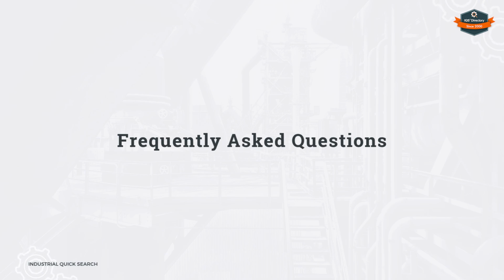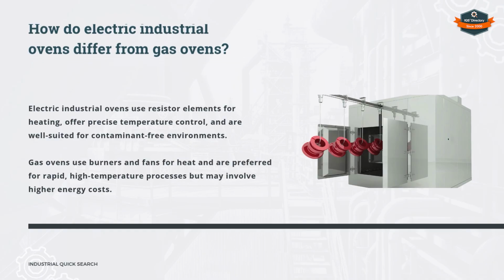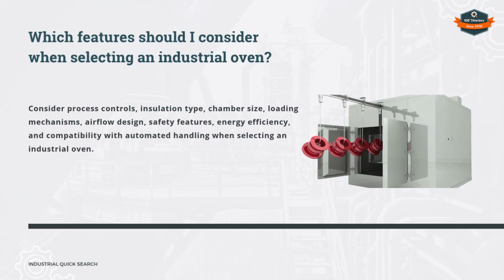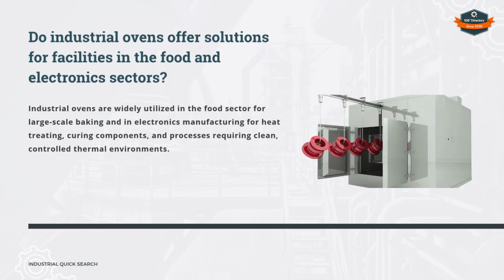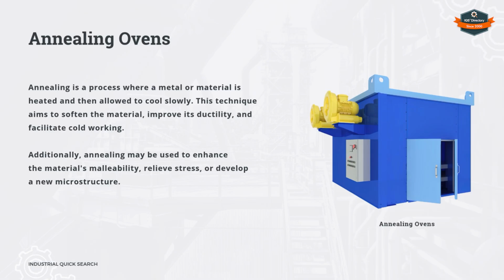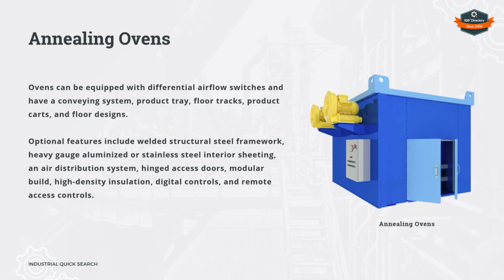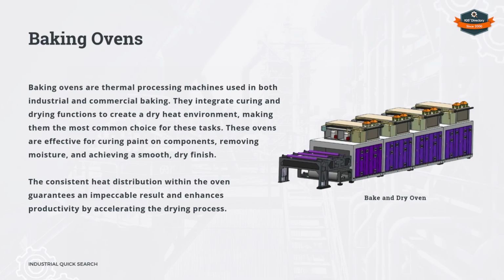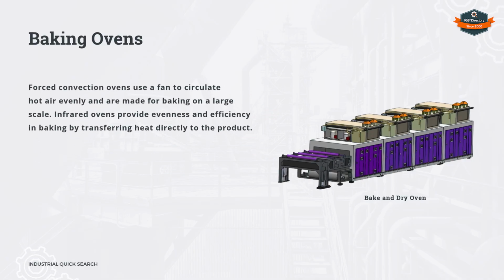Types of Industrial Ovens: The Complete Guide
Our updated Industrial Ovens guide! In our all-new video, we discuss topics such as: what industrial oven is, industrial oven types, industrial oven uses, and much more…

Topics Covered:
00:00 – Introduction
00:21 – Understanding Industrial Ovens
01:27 – How Does An Industrial Oven Work?
02:55 – What Are The Parts Of An Industrial Oven?
04:23 – Frequently Asked Questions
05:07 – What are the different types of industrial ovens?
13:21 – Conclusion
13:35 – IQS Directory

Key Takeaways:
- Learn about the different types, properties, and applications of industrial ovens.

Perfect for:  professionals, teams, and businesses wanting clear insights into industrial ovens and its applications.